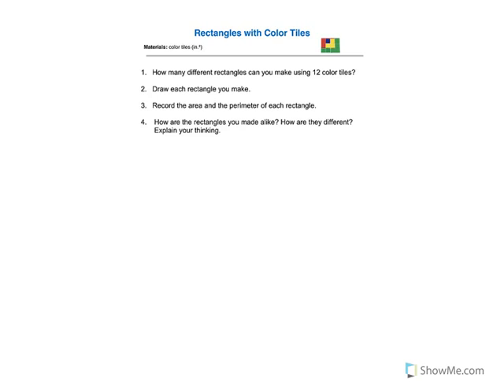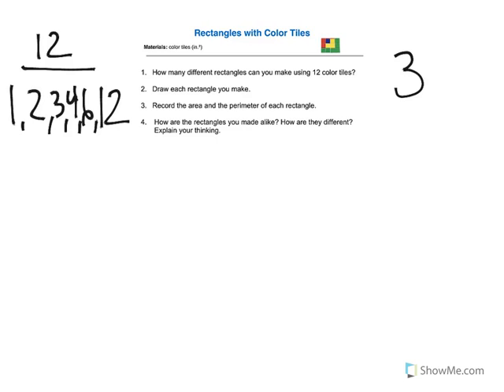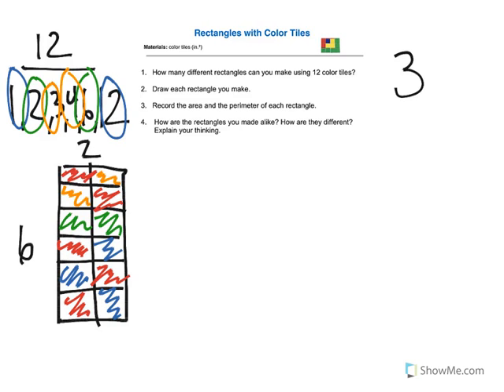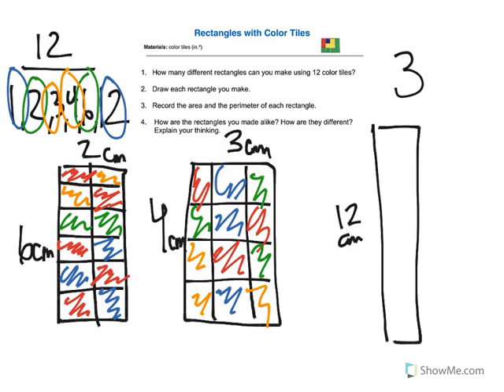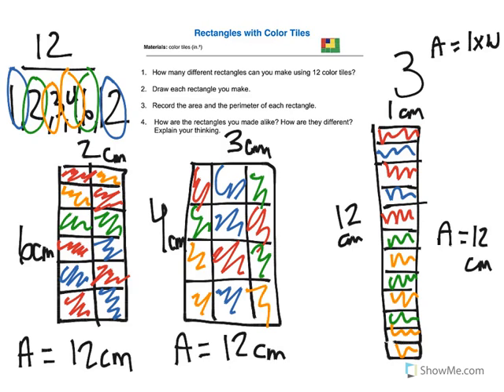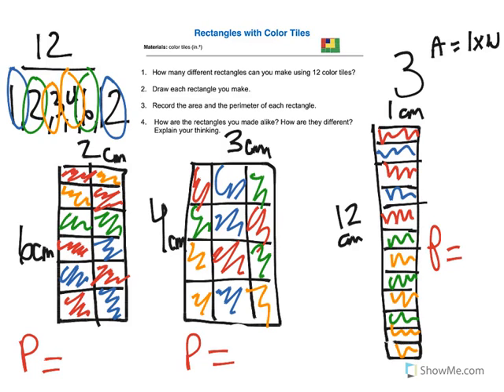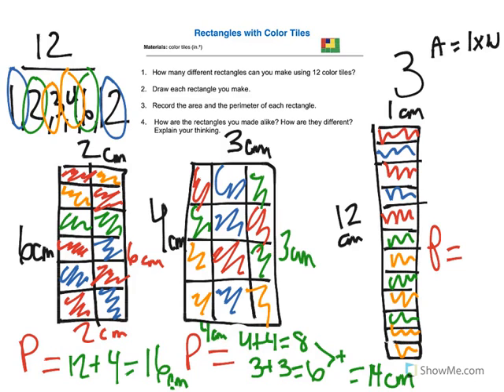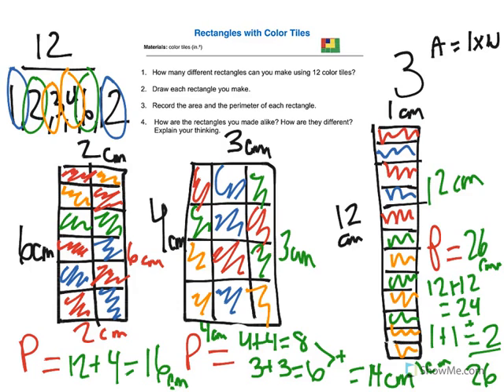Problem Portfolio Geometry Question 2